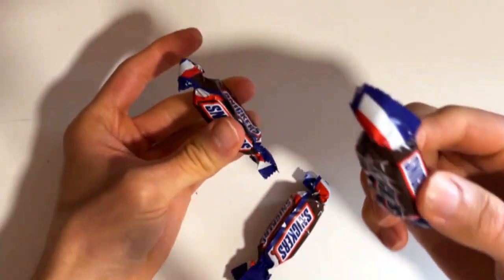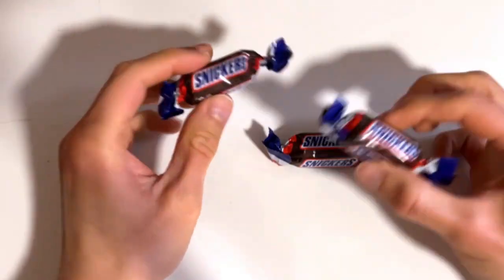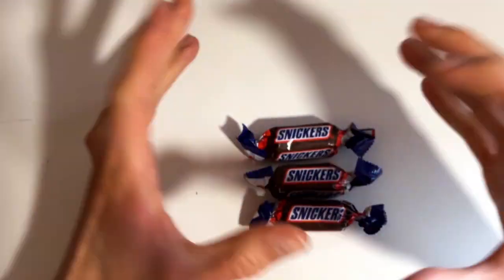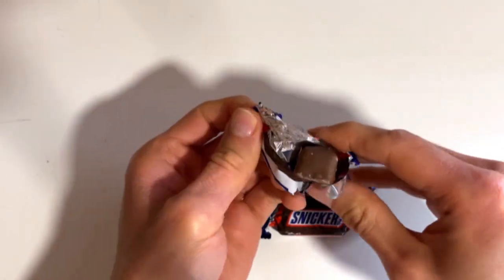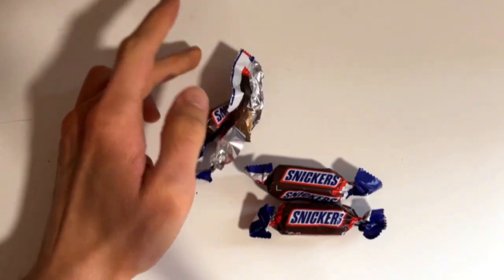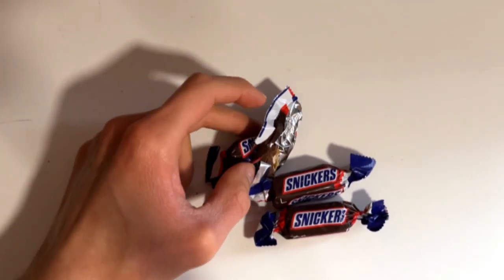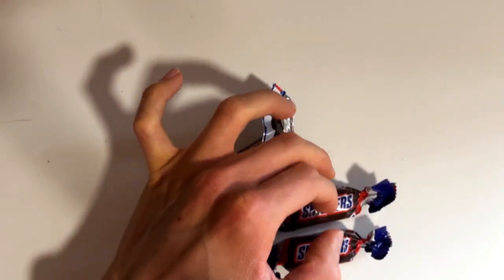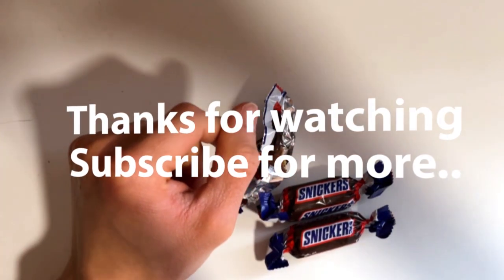This Chocolate Contains Nuts (Snickers)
Snickers mini - Taste Test